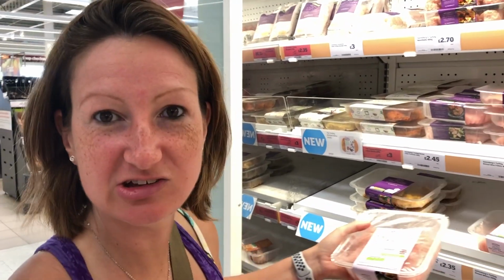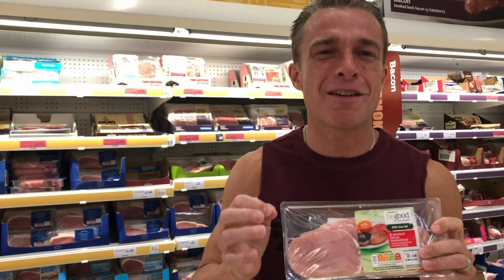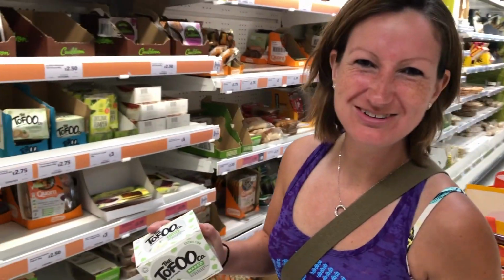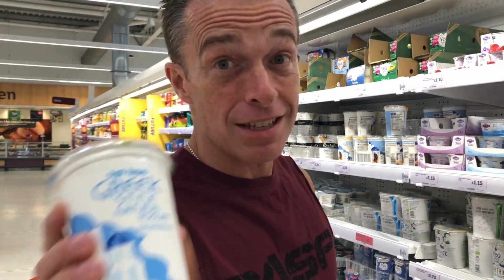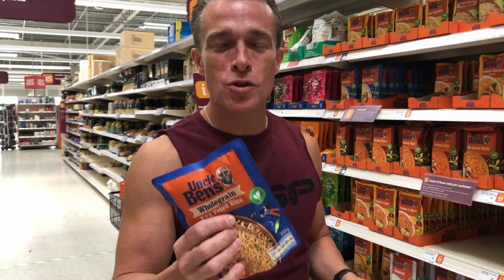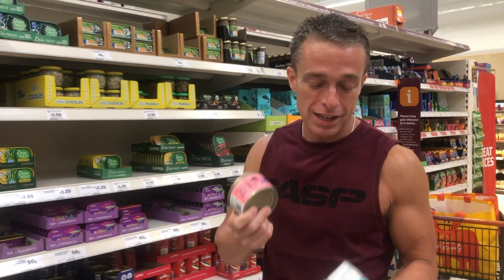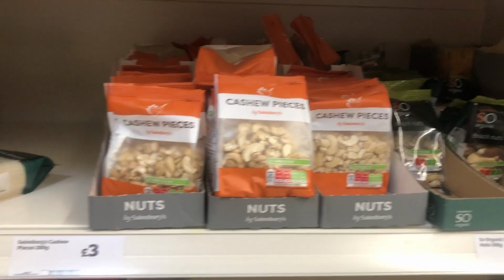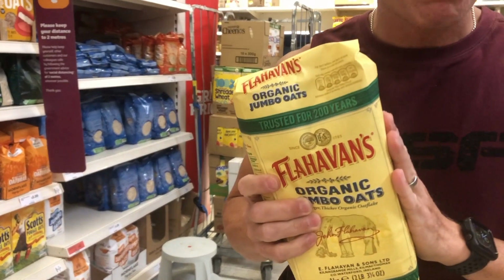SHRED 4 SUMMER: GROCERY SHOPPING FOR WEIGHT LOSS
Great nutrition is a major key to reducing fat and losing weight. Today we're showing you some of the great choices you can make at your weekly grocery shop that will support your weight loss / cutting / fat burning / bodybuilding / dieting efforts. Join us in our very own supermarket sweep!

TIMESTAMPS:
01:05  Berries - The Great Superfood!
01:52  Meat Aisle
                 - Turkey Mince (2% Fat)
                 - Turkey Steaks
                 - Bacon Medallions
02:53  Super Salmon
03:04  Easy Tofu
03:29  Veg Aisle
04:14  Skimmed Milk
04:56  Greek Yoghurt
05:17  Wholegrain Rice Hacks
04:50  Yummy Sauces
05:59  Tinned Fish
06:32  Which Mayonnaise?
07:51  Great Cereal Choices

Until next time, live life with strength!

Tom & Jo x